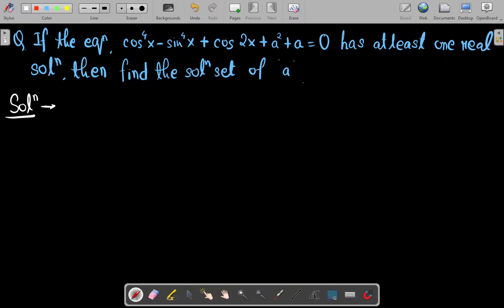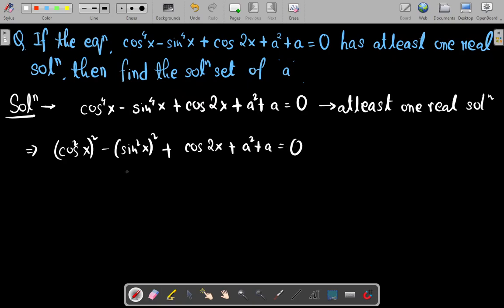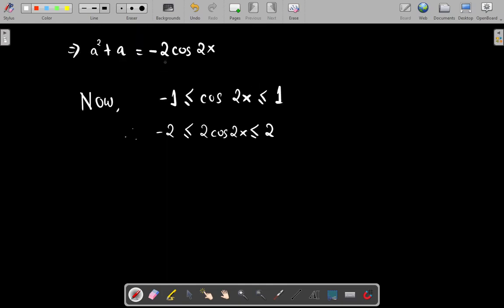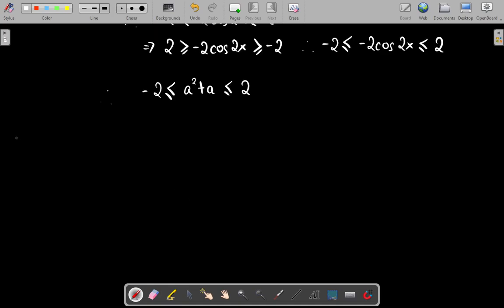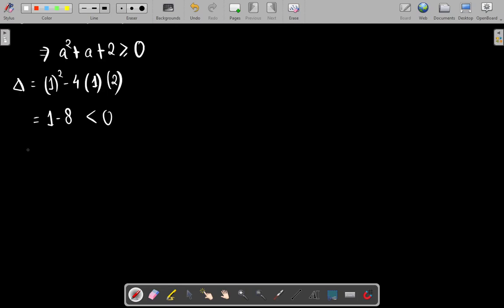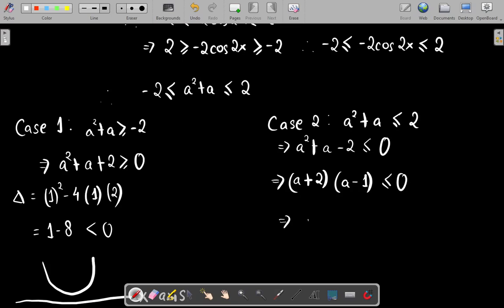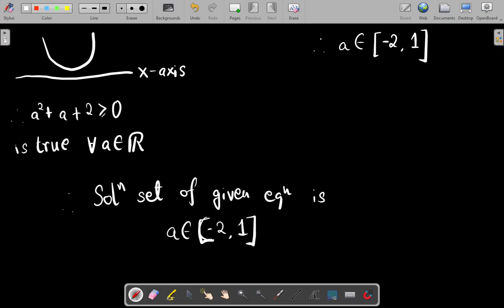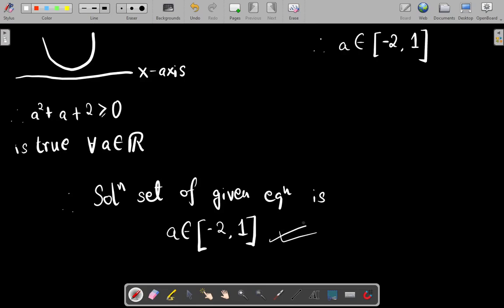An interesting question about Trigonometry & Quadratic Equation from Yellow Book of JEE Maths